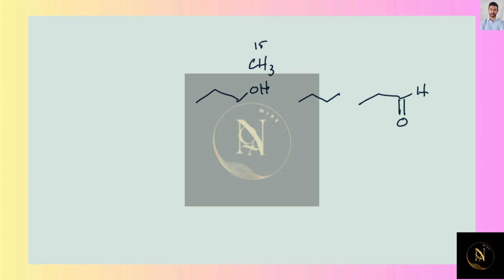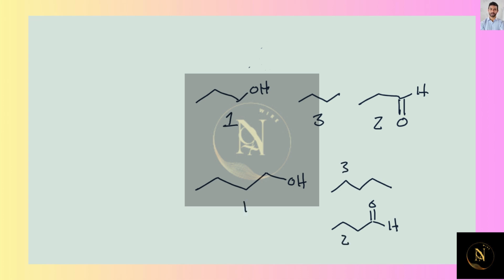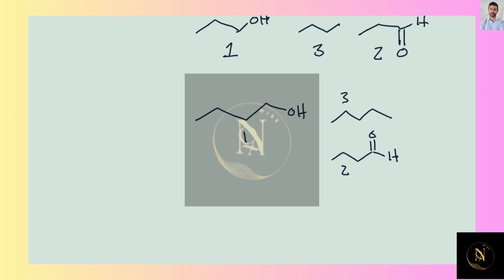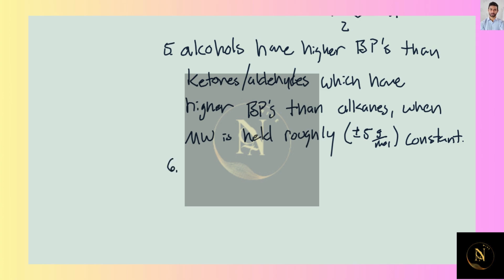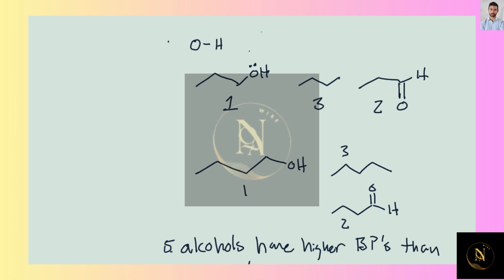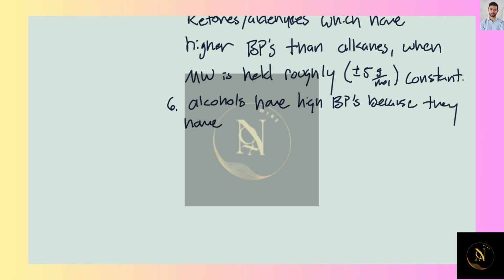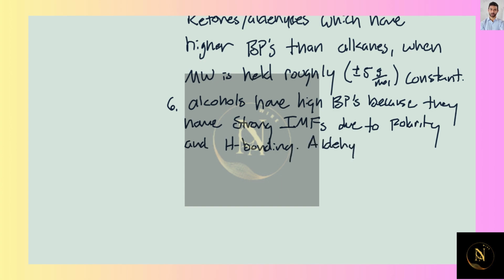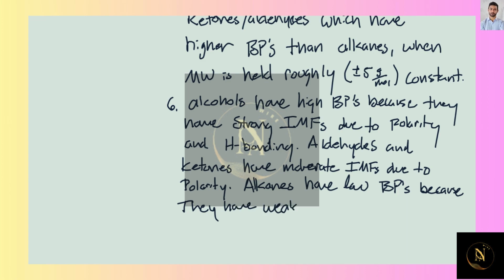[Chemistry] Find an alkane, ketone, and an alcohol of roughly the same molecular weight within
[Chemistry] Find an alkane, ketone, and an alcohol of roughly the same molecular weight (within 5 gmol). Rank these compounds in terms of relative boiling points. Do this for two sets of compounds. Set 1 Alkane Pentane (C5H12) Ketone Pentanone (C5H10O) Alcohol Pentanol (C5H12O) Set 2 Alkane Hexane (C6H14) Ketone Hexanone (C6H12O) Alcohol Hexanol (C6H14O) Using a grammatically correct English sentence, describe any general pattern you can identify about the relative boiling points of alkanes, ketones, and alcohols of roughly equal molecular weight. In terms of intermolecular forces, explain the trend that you observed in the previous question.